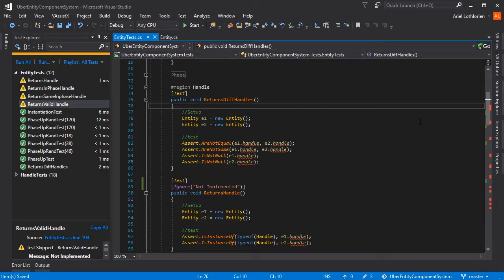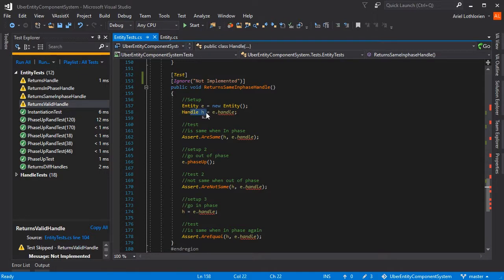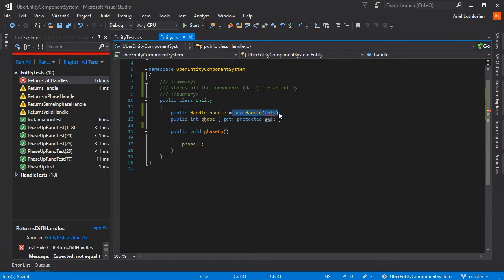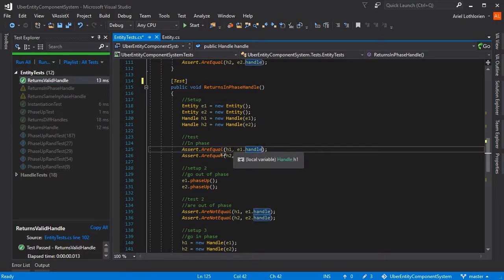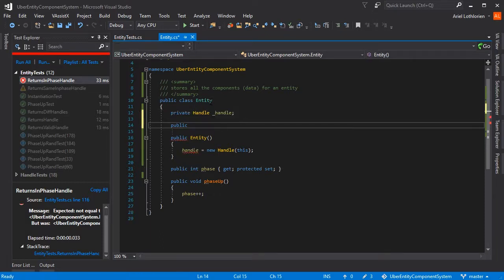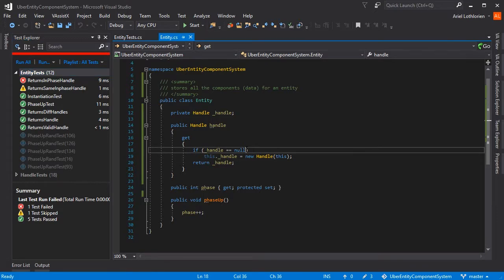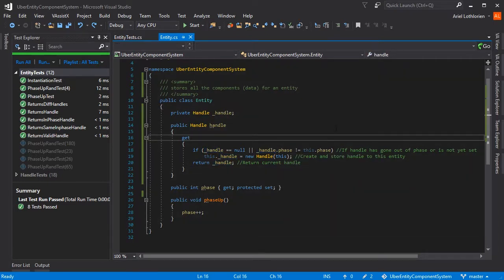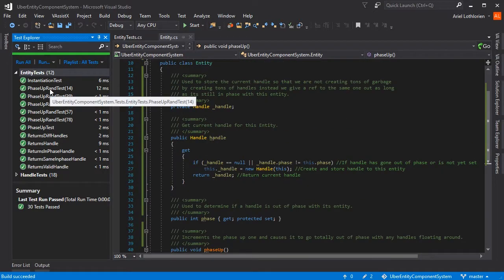UECS3 : Getting Entity Handles using TDD in C#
In this video we work on providing a way to get the entity handles directly from the entity in an efficient way so we do not generate lots of garbage that needs to be collected in our Entity Component System (ECS) using C# using Test Driven Development (TDD).

This video covers programming the creation of entity handles for Uber Entity Component System using Test Driven Development.